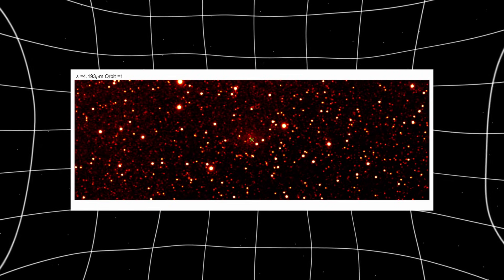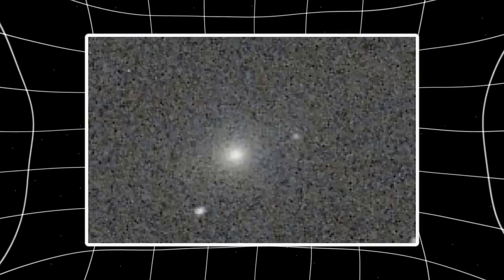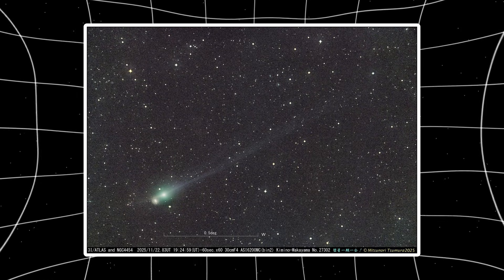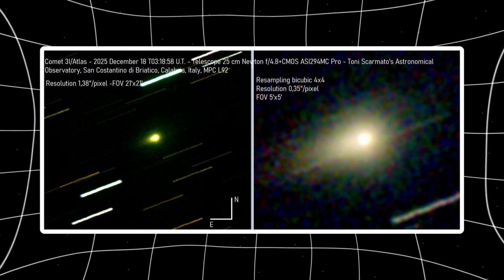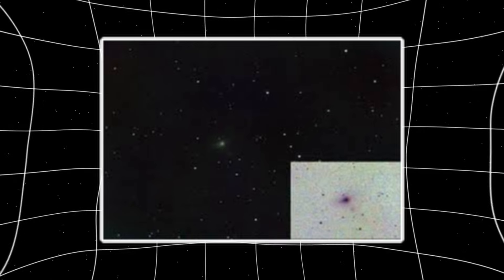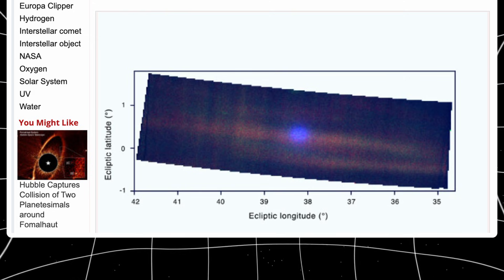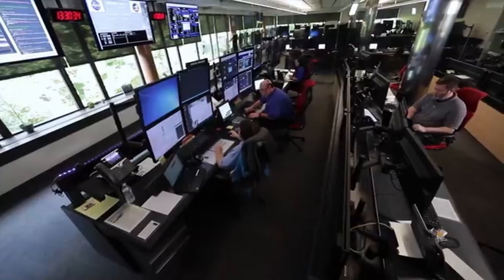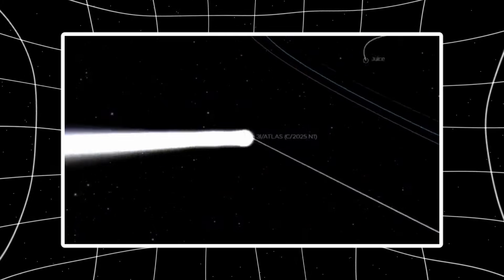3I/ATLAS Update: New RELEASED Images Confirm the Same IMPOSSIPLE Structure Everywhere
Something impossible is appearing in every telescope pointed at 3I/ATLAS. Amateur systems, professional observatories, and even a NASA spacecraft all detect the same stable, directional structure. Different hemispheres, instruments, and wavelengths—yet identical geometry. This video breaks down why this reproducible pattern challenges standard comet explanations.